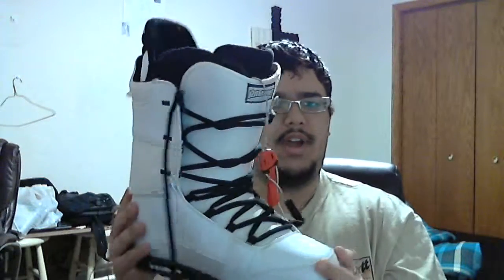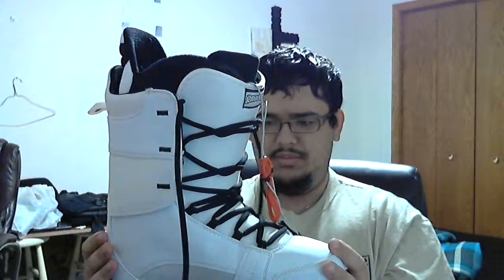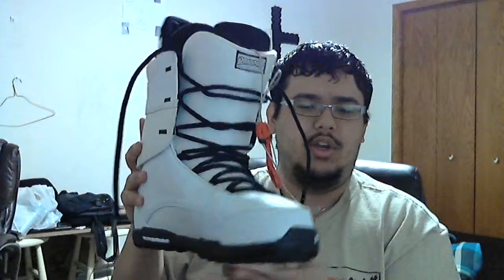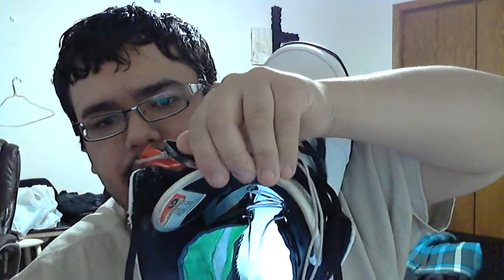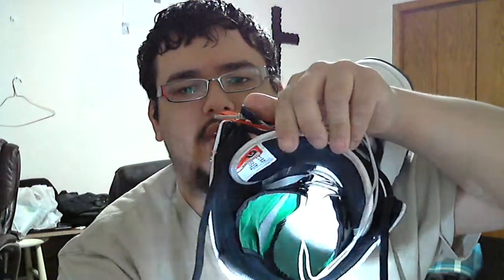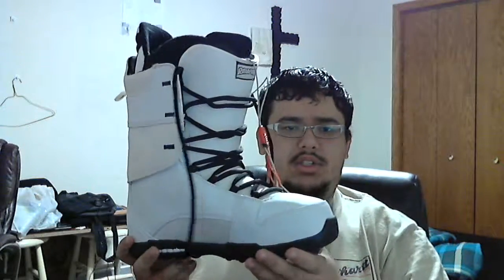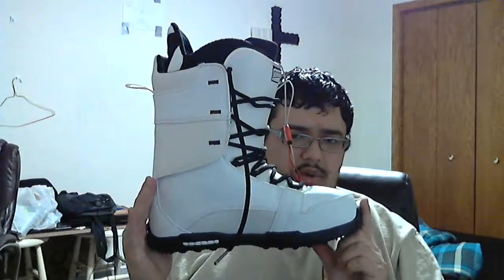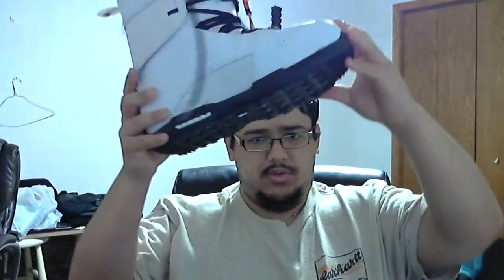Burton Rampant Boot Overview